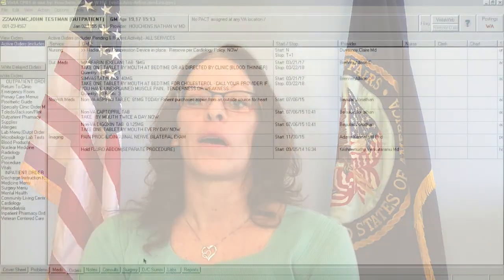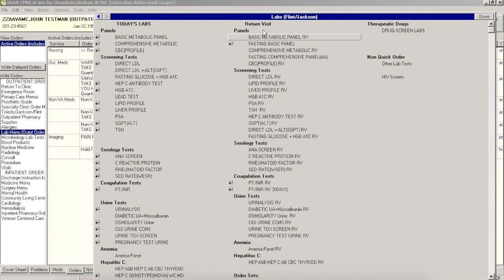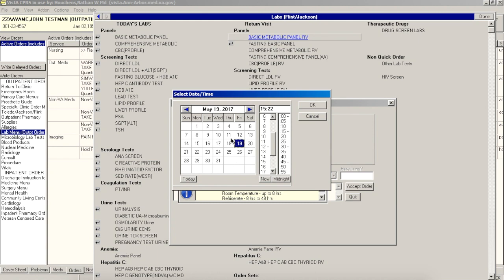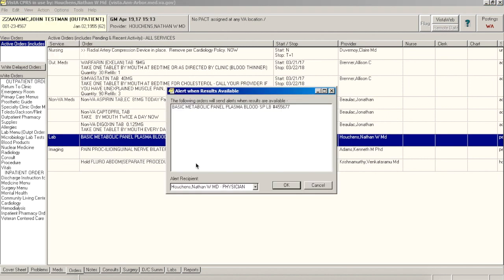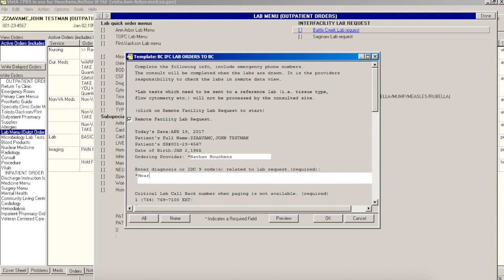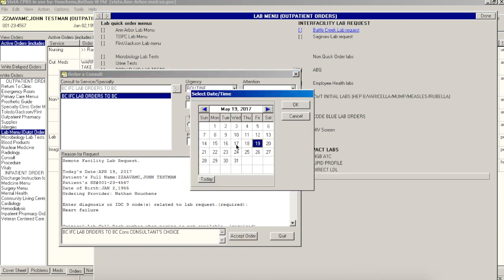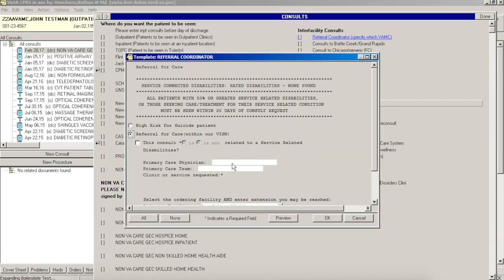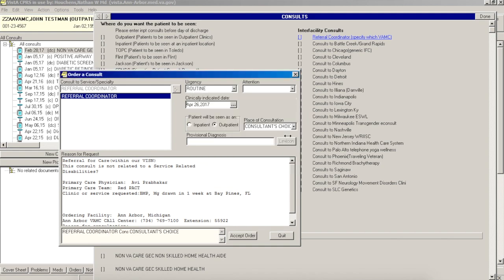VA Ann Arbor Orientation - Care Coordinator, Part 2